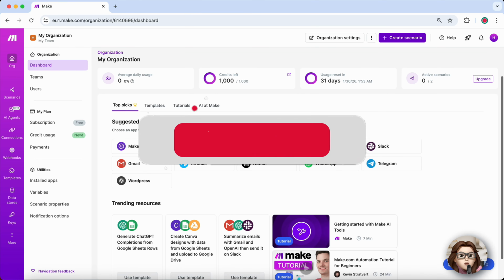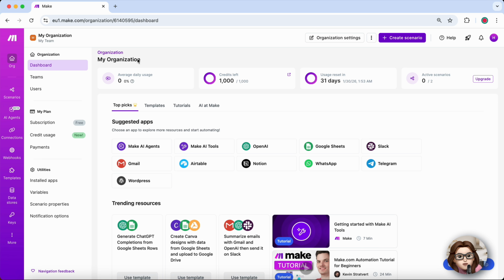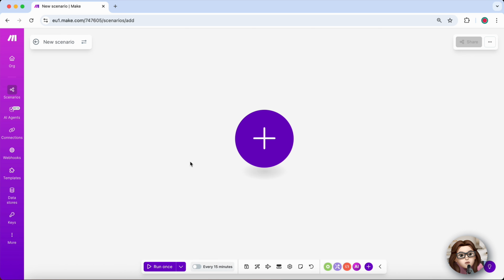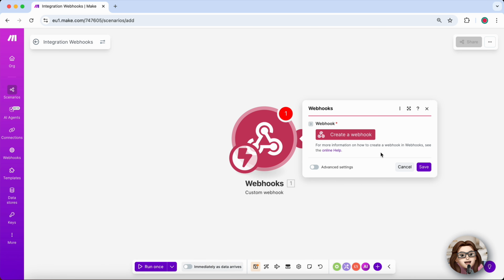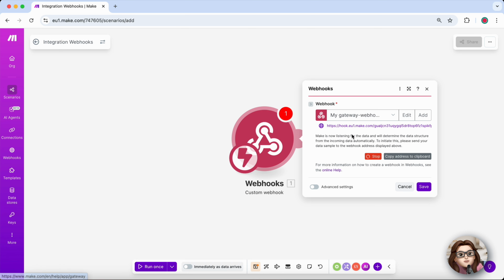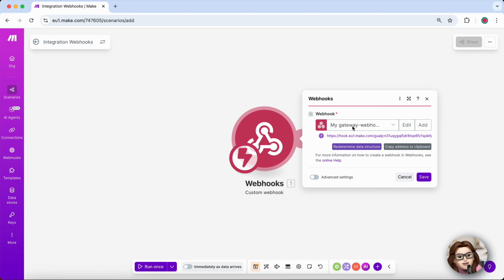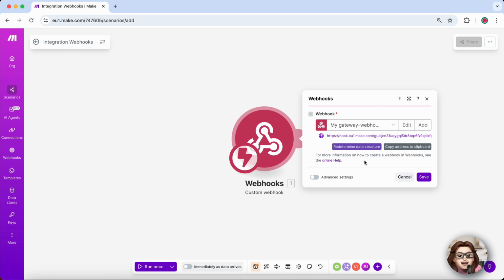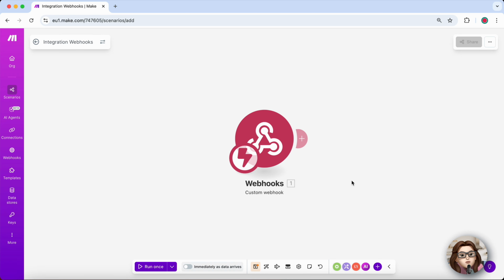How to Trigger a Webhook in Make.com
If you want to automate data between different apps and tools using Make.com (formerly Integromat), learning how to trigger a webhook is one of the most powerful skills you can master. In this step-by-step tutorial, I’ll show you exactly how to trigger a webhook in Make.com so you can capture data from external apps, websites, forms, and custom tools — all without writing code.

We’ll start by creating a webhook module inside a Make.com scenario and generating a unique webhook URL. Then I’ll walk you through how to connect that webhook to an app, form, or platform so that every time an event happens — like a form submission, purchase, signup, booking, or message — the data is instantly sent into your Make.com scenario. From there, you can route it to tools like Google Sheets, Gmail, CRMs, Slack, Notion, databases, and hundreds of other integrations.

This video is perfect for creators, freelancers, agencies, developers, marketers, and anyone who wants to build smarter automations. Even if you’re new to Make.com, the tutorial is beginner-friendly and easy to follow. You’ll also learn the difference between custom webhooks and instant triggers, how to test your webhook, how data mapping works, and how to troubleshoot common errors.

By the end of this video, you’ll clearly understand:
– What a webhook is
– How to create and trigger a webhook in Make.com
– How to capture real-time data
– And how to use webhooks in practical automations

If this tutorial helps you, don’t forget to like the video, subscribe for more automation and AI tool guides, and leave a comment letting me know what you want to automate next.

This video shows you How to Trigger a Webhook in Make.com Easily! Watch this Video till the end to learn How to Trigger a Webhook in Make.com.

Were you able to figure out How to Trigger a Webhook in Make.com? Share this with your friends who want How to Trigger a Webhook in Make.com.

Problem Solved in this Video-:

What Do you Think of How to Trigger a Webhook in Make.com?